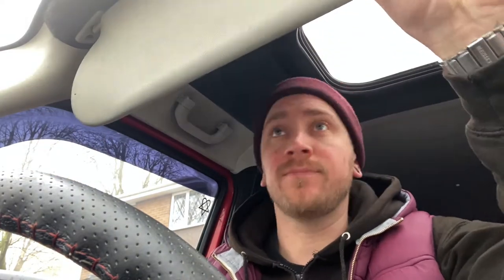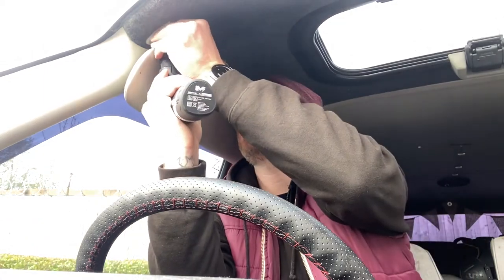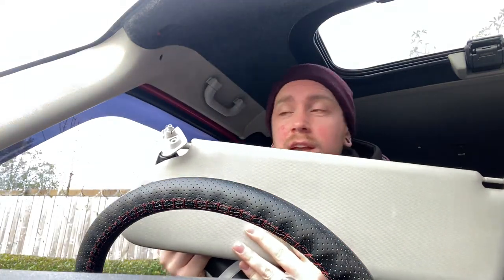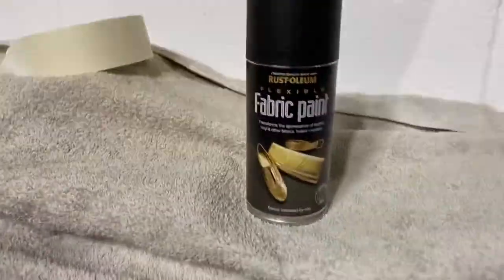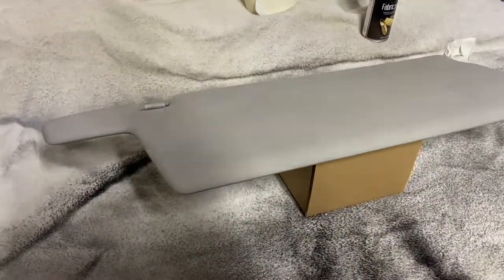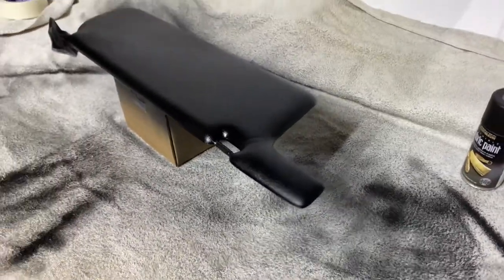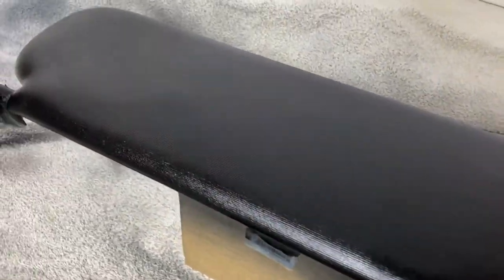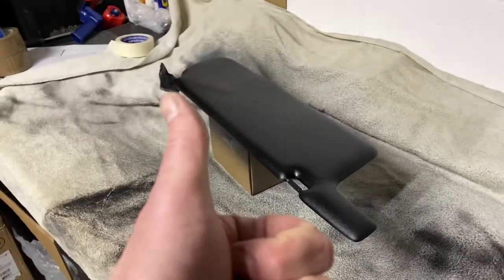VW T4 Sun Visors Go Black - RUST-OLEUM Fabric Spray Paint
Hey Y'all!

Nice short one for you here 😊 I spent a little time dying my sun visors black!
With these being a kind of material I decided to use the Rustoleum spray on fabric dye which in all honesty worked an absolute treat!

Took the off, sprayed them, popped em back on! DONE!! Super easy job and I thin it looks great!! Let me know what you think or if you've done anything different. 🤙

Please let me know if you found this helpful in any way, drop me a comment in the box below, give this video a HUGE thumbs up and please subscribe for future videos!

PEACE!! ✌️